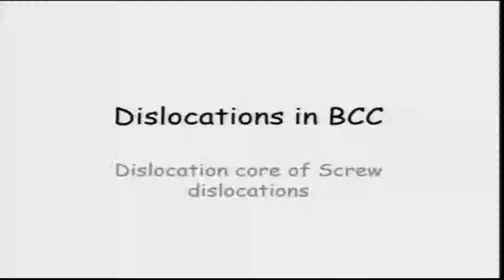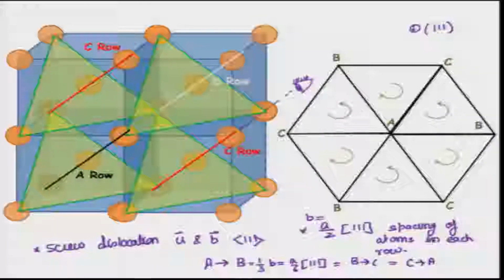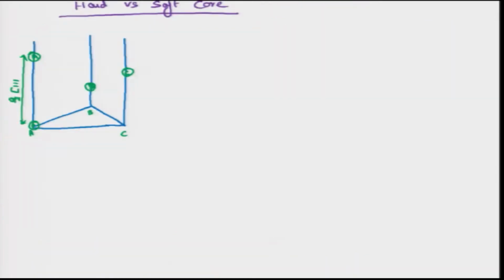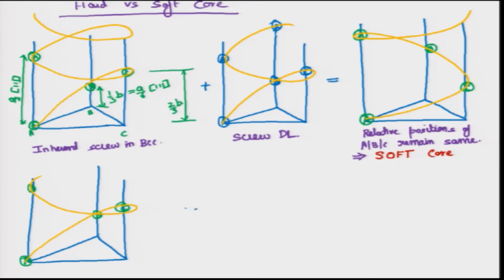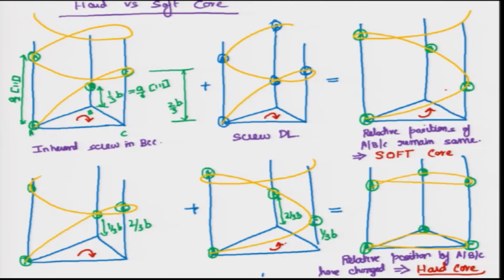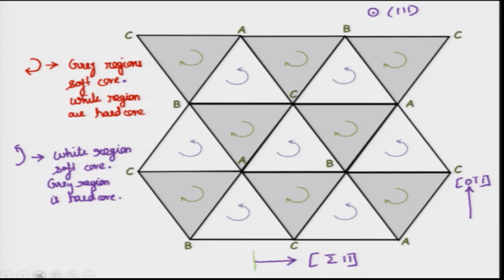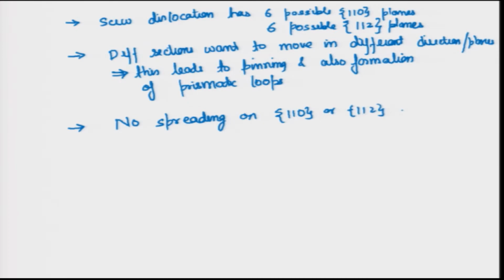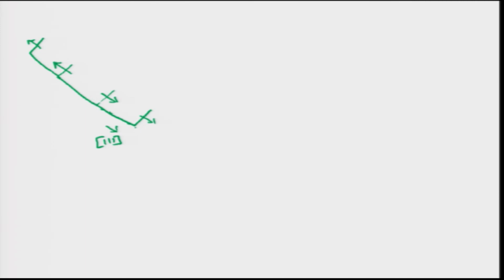noc19-mm09 Lec 07-Soft core and Hard core for Screw dislocation in BCC